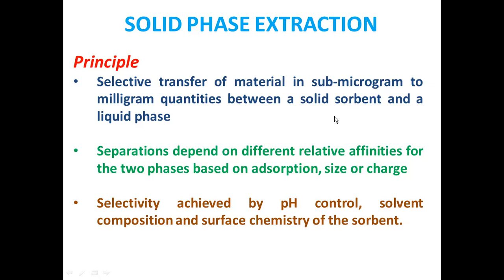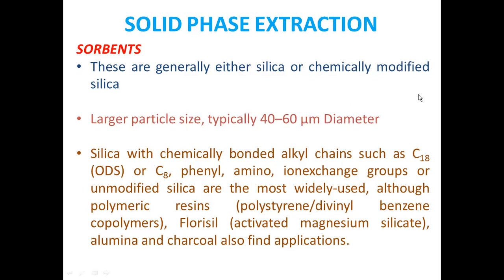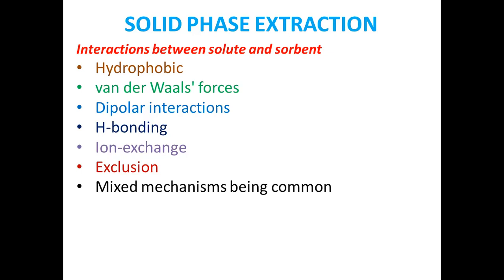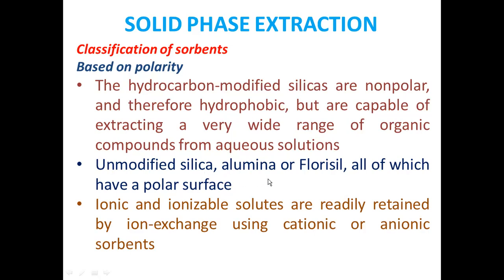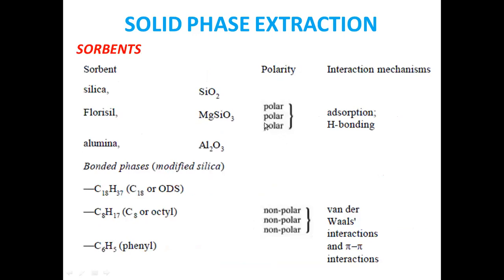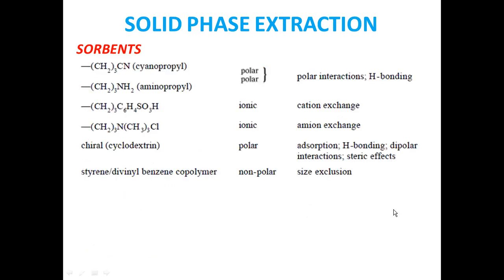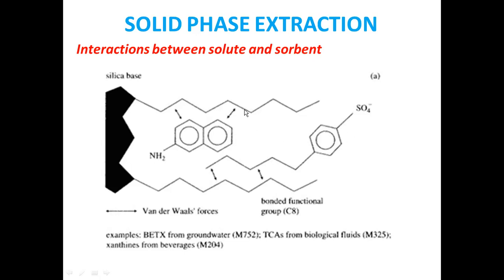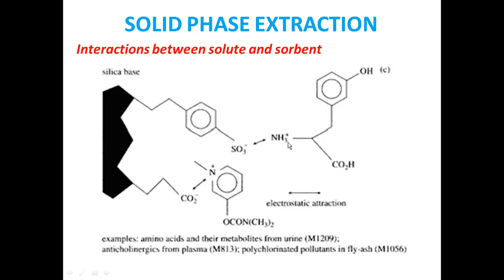Solid phase Extraction Principle & mechanism of separation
This video is about the lecture on Solid phase Extraction Principle & mechanism of separation